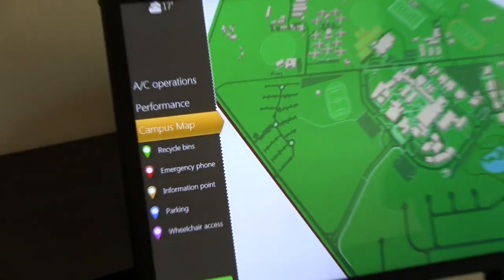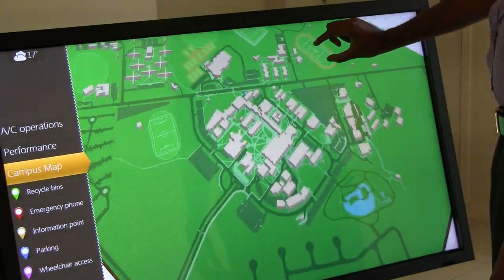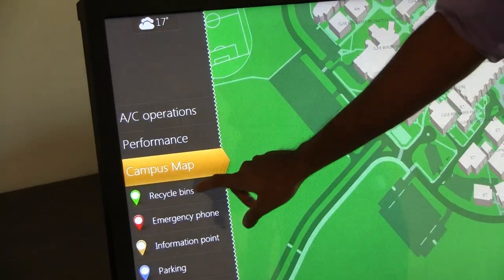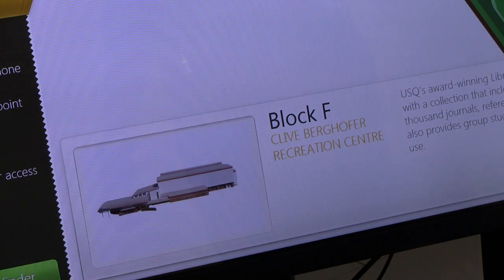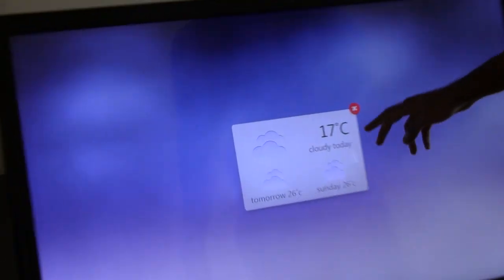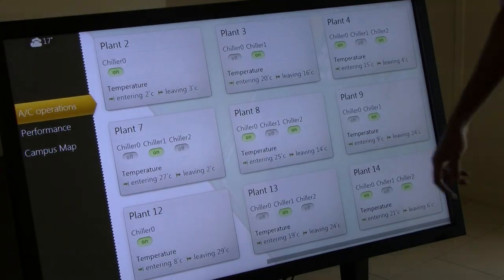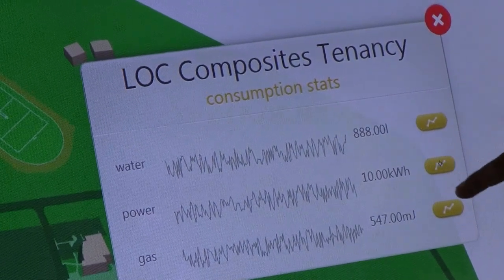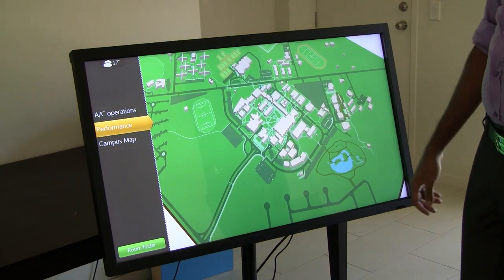USQ Toowoomba - Campus Directory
Prototype Demonstration Feb 2012